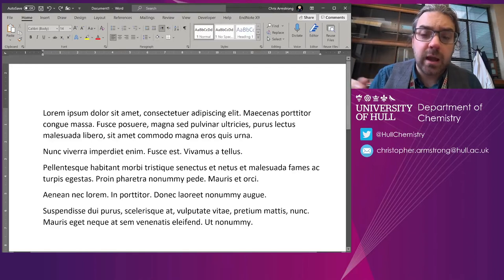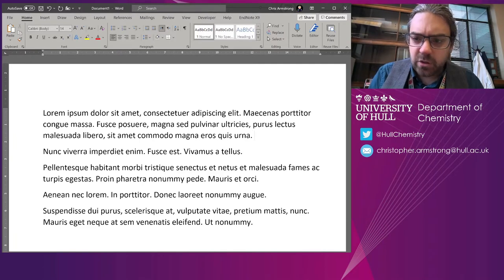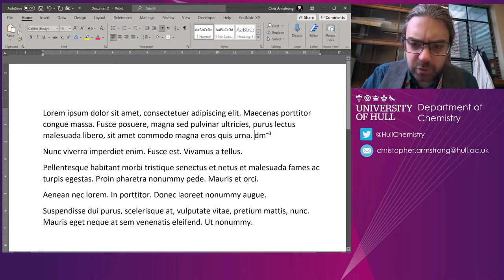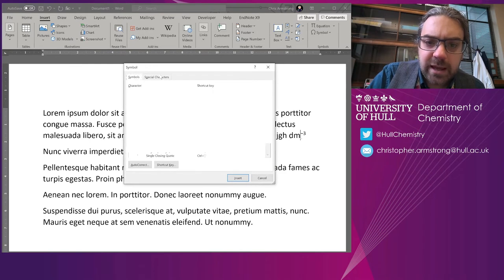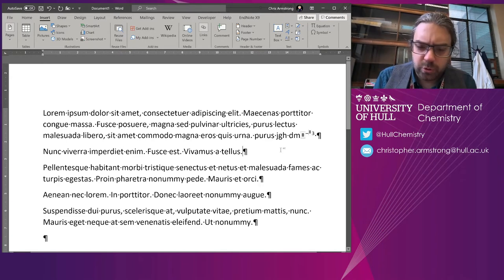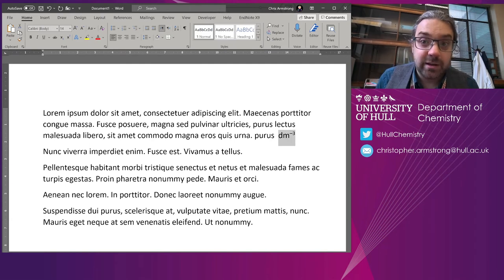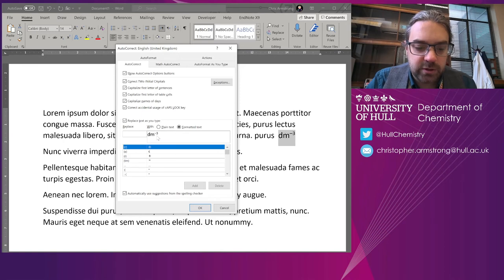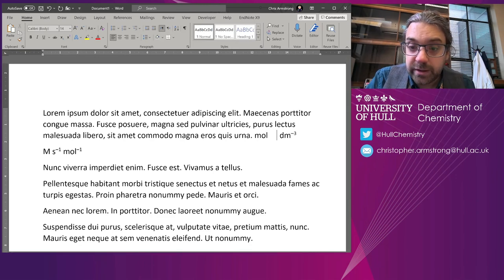Formatting Units | Non-breaking Characters and Autocorrect in MS Word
Sick of typing mol dm-3 again and again and again, and having to superscript it? Worried that the -3 isn't going to look right once it's much smaller? We can fix that with no-width-non-breaking characters and autocorrect.

One thing that is worth adding is that if you use ctrl-shift-space, you get a non-breaking space. Use that between things like "mol" and "dm-3" to keep them together no matter what you do with your document.